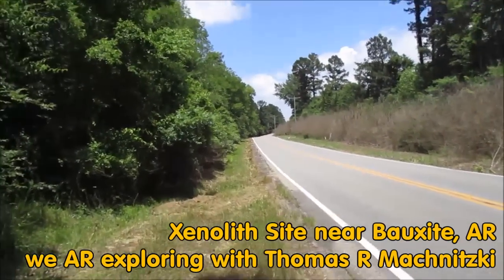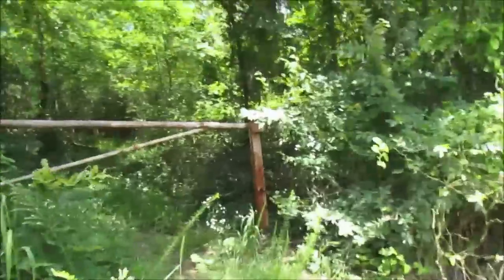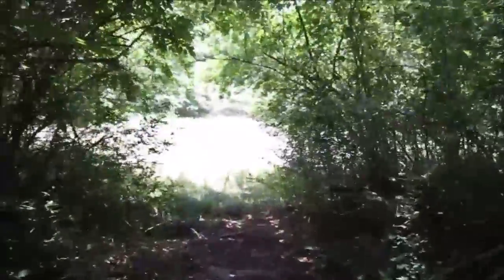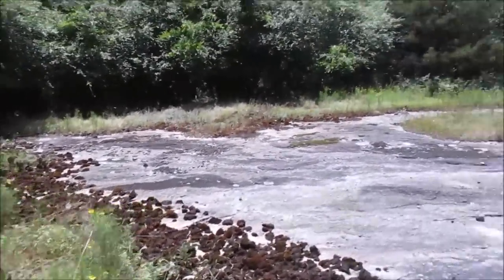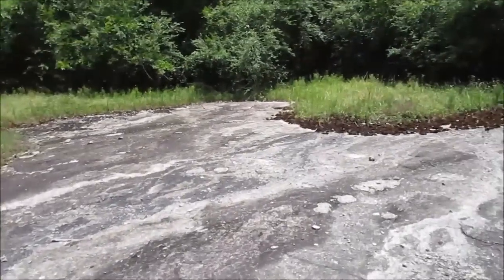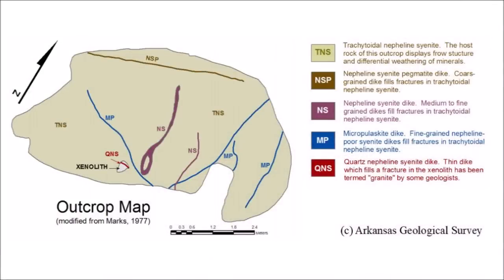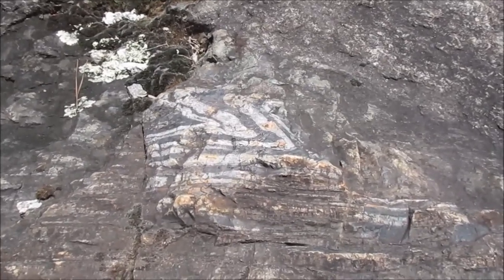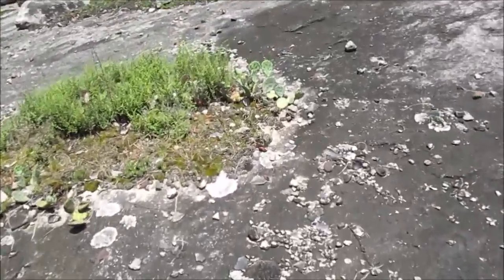Xenolith Site Bauxite AR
The Xenolith Site near Bauxite, AR. At this location, 400 million years ago, liquid magma was pushed up though a crack in the mantle of the earth from more than 20 miles below, enclosing foreign rock material in the process and cooling down, creating this amazing site.